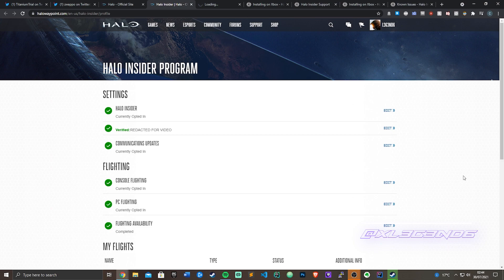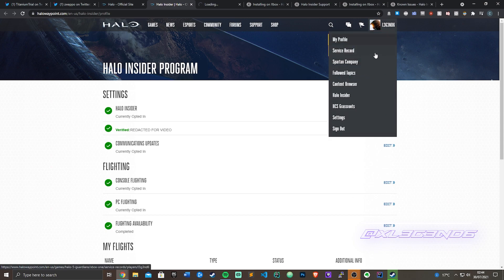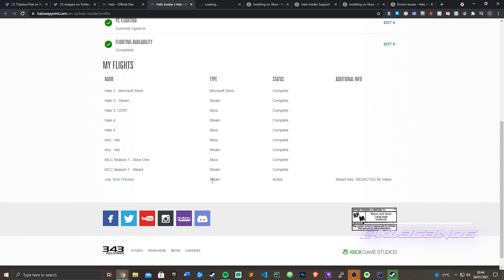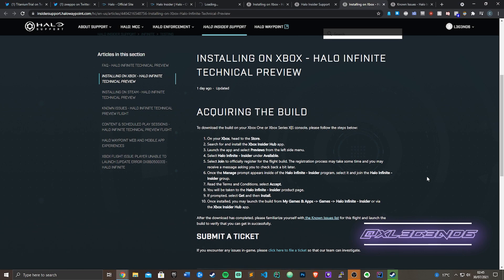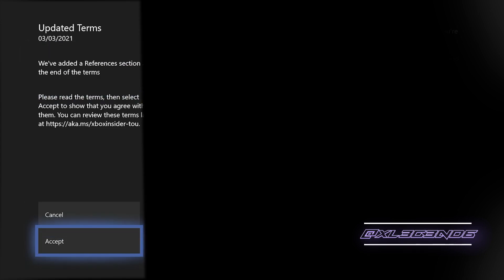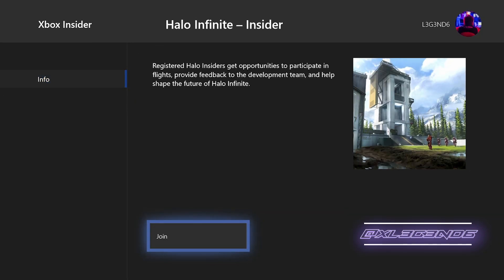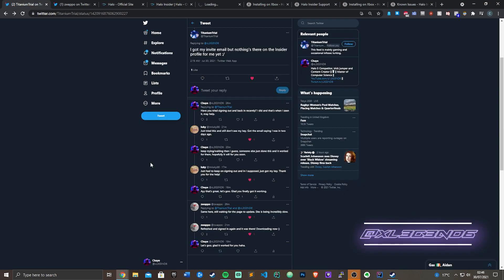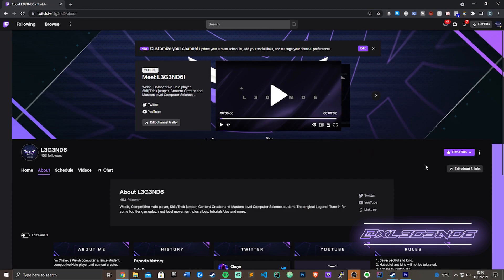Tutorial | How to Download The Halo Infinite Insider Flight on Xbox and PC + Find your Steam Key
--Make Sure to Read Pinned Comment--. This video was for the previous flight that ended, and won't apply until the next. There's a new flight on the 24th of September that is open to everyone who registers before September 13th.
Then, just before the flight is out on September 24th, come back to this video from the last flight, for a tutorial on how to access your infinite invite/keys and how to download the flight for both Xbox and PC/Steam

I'll be uploading lots of Halo Infinite content - Tutorials, gameplays etc as well as streaming it, so please leave a like and subscribe if this helped you and check out my Twitch stream and Twitter for the latest updates:

This video will show you how to download and access your Halo Infinite Insider Flight invite and PC Steam key.

If you want to learn how to Spring Jump easily, without scoreboard on any button layout
if you have an Elite v2 controller, check out this video for guaranteed spring jumps every time

Learn how to improve your aim on controller or Keyboard+Mouse ready for Infinite or how to improve as a player

If you want to watch competitive Halo gameplay, checkout my Pro Series and Europa Halo matches matches

Timestamps:
0:00 - How to find PC/Steam Key and your flight platform
0:50 - Steam example of Halo Infinite installing
0:57 - How to Install Halo Infinite on Xbox
1:51 - How to fix if you don't see a flight/Steam Key but you're an insider
2:06 - Examples of people using the fix and it working.